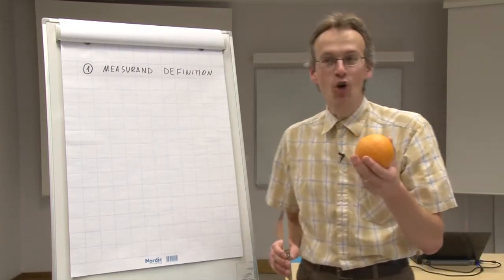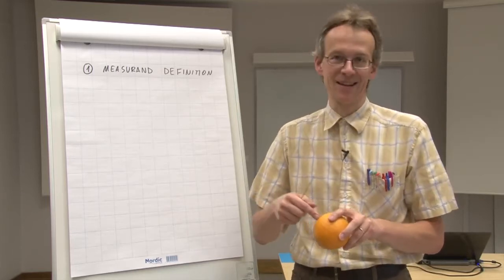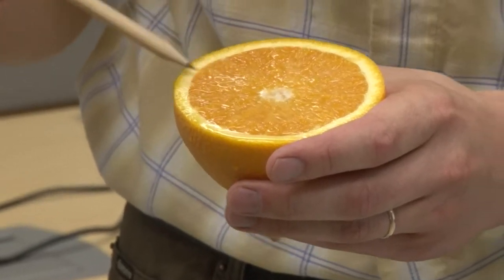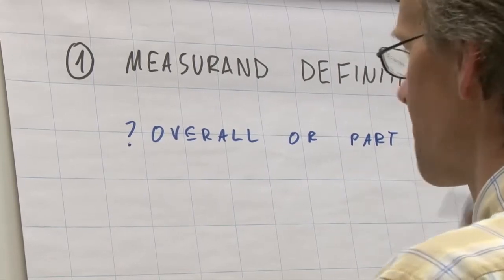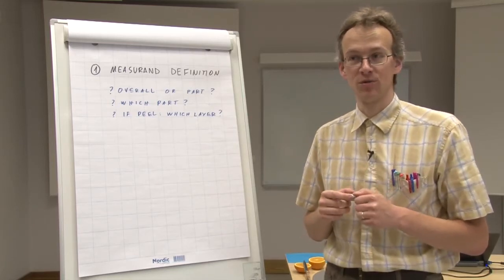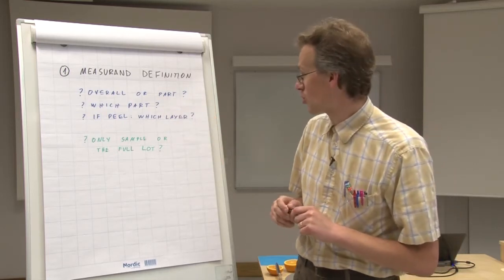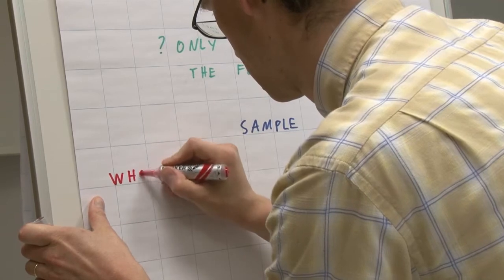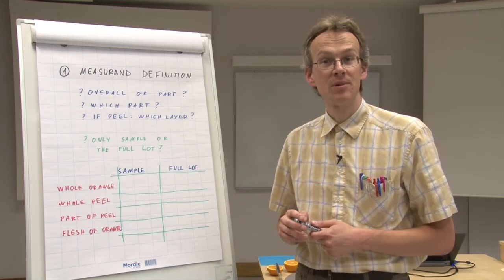5.1 Measurand definition